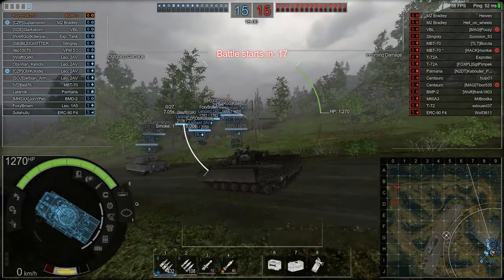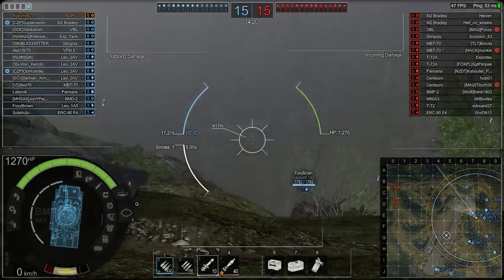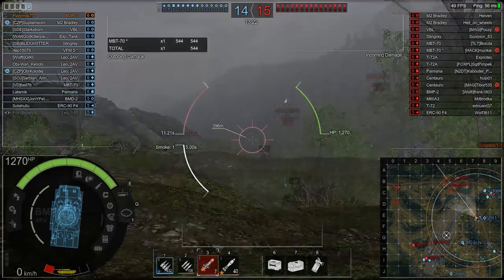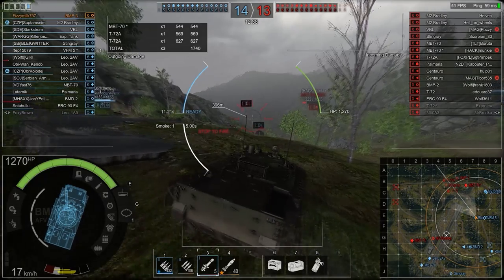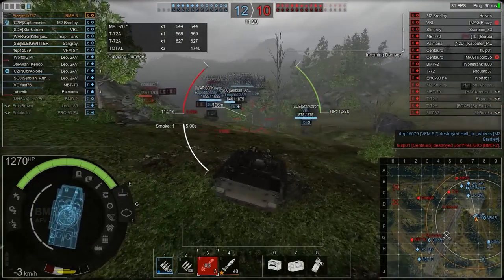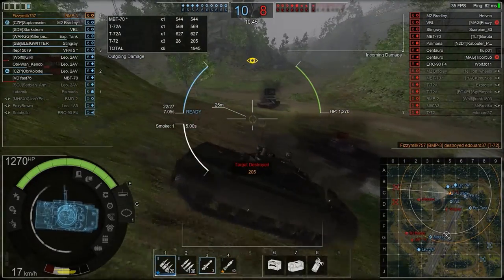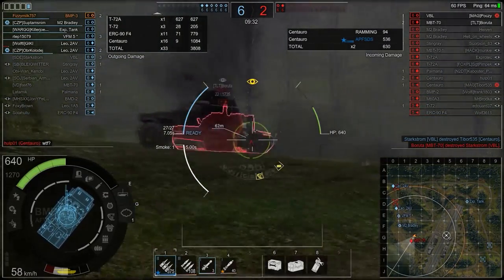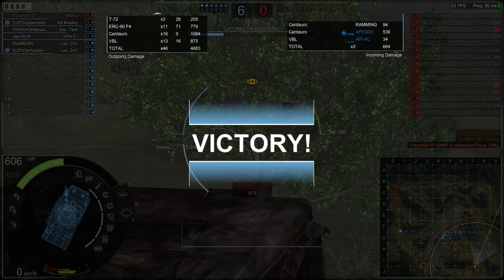Armored Warfare - Armored Fighting Vehicles Advanced Tactics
Scouting is easy but can you cause absolute mayhem on the battlefield in your AFV? In this guide, created by Fizzymilk, you'll learn some advanced tactics to using AFVs on the battlefield!

The AFVs are the scouts of Armored Warfare. They have an extremely good view range, are very fast and usually very hard to detect thanks to their generally small sizes. Their main role on the battlefield is to spot enemy vehicles for their teammates to target and destroy but that's not the only thing they can do.  With the right commander, they can pose a significant threat on the battlefield to all classes including MBTs!

Relevant Keywords: Military Vehicle Combat Games
Arma 3
steel armor: blaze of war
planets idea 2
war thunder
Vallarta chronicles
battlefield 4
red orchestra